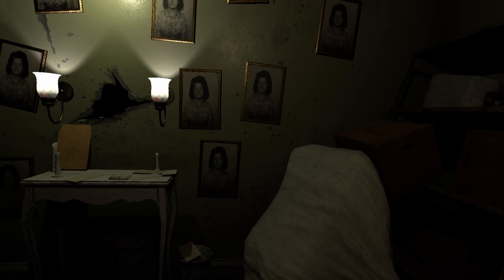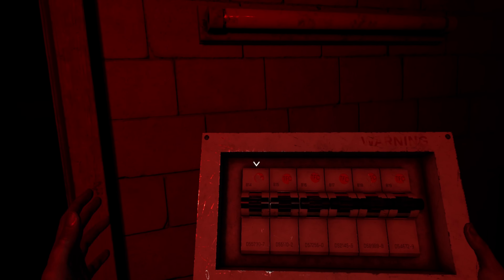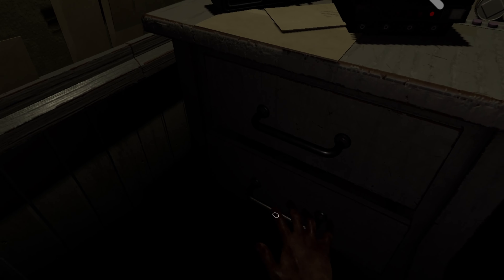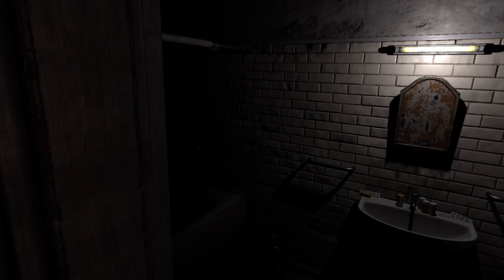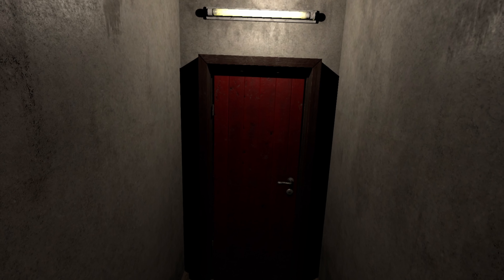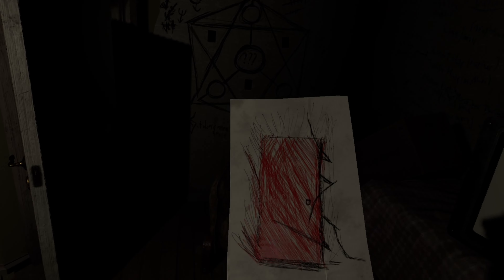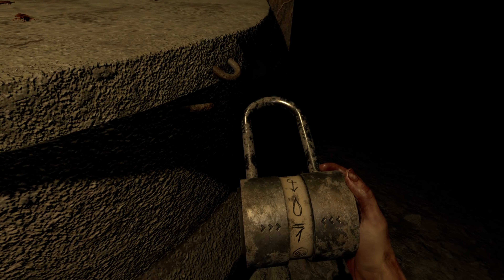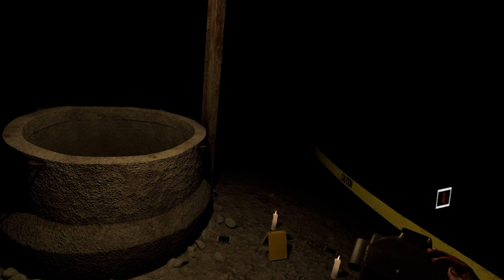MADiSON Walkthrough PT2 GRANDPAS HOUSE1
This is the second video in a full walkthrough of Madison VR on PSVR2 (Also on Steam VR).

CONTAINS SPOILERS!